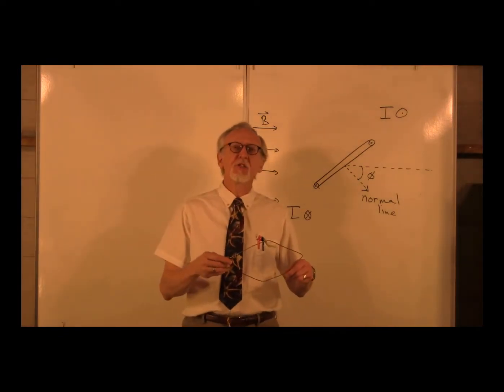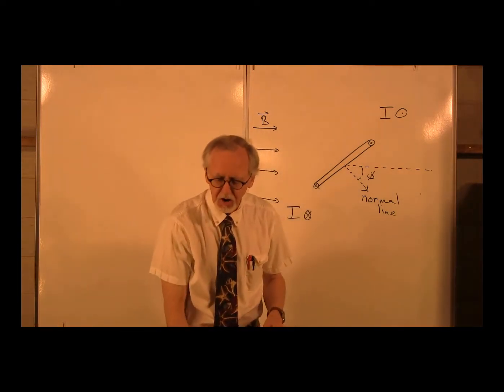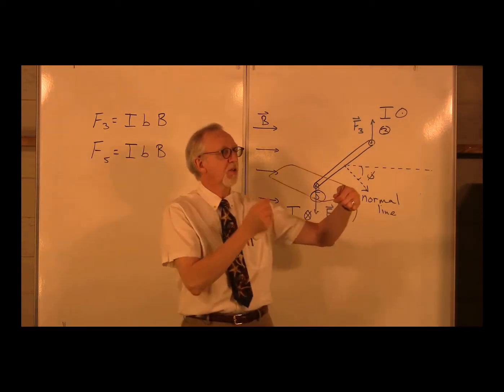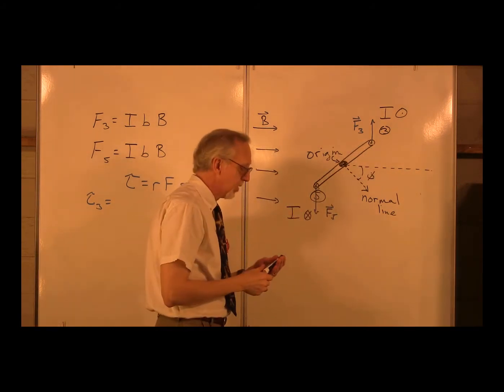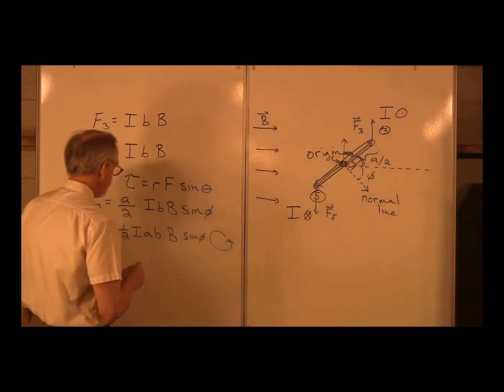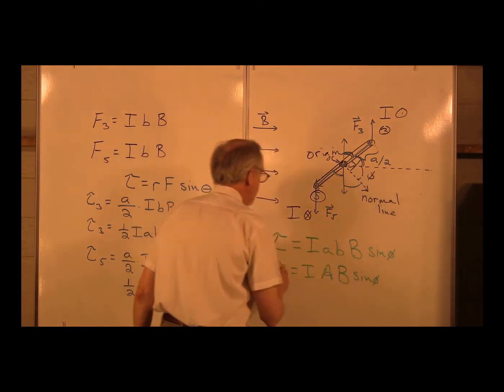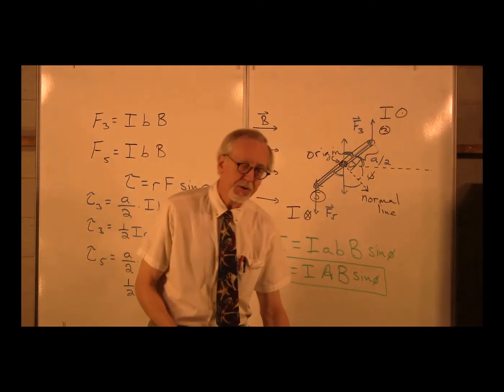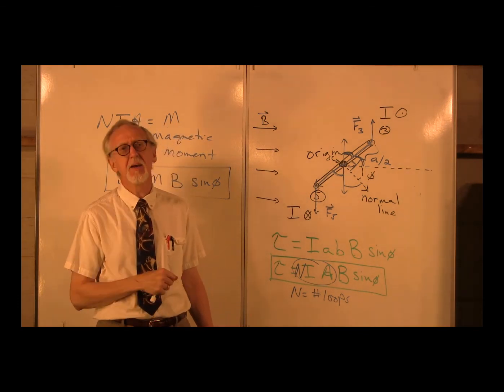PHYS1112 Lecture #9, Video 3: Magnetic Forces and Magnetic Fields, Part 2